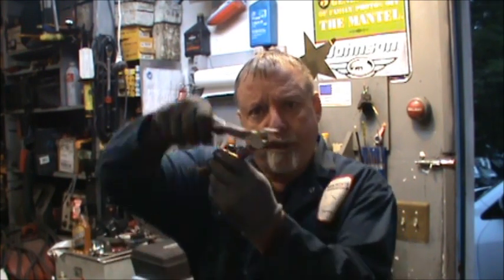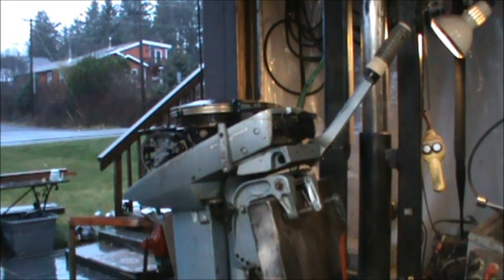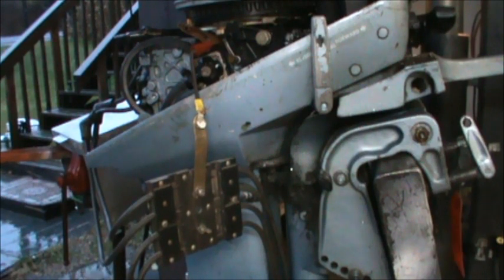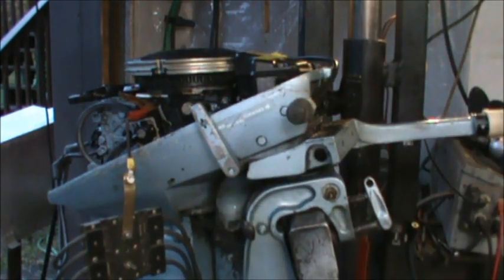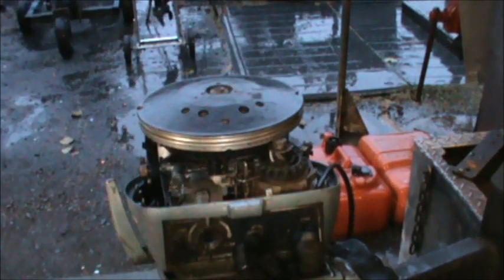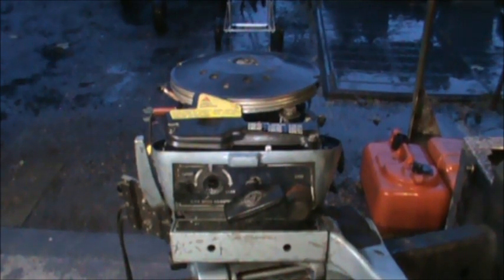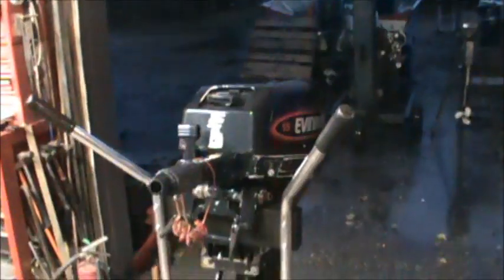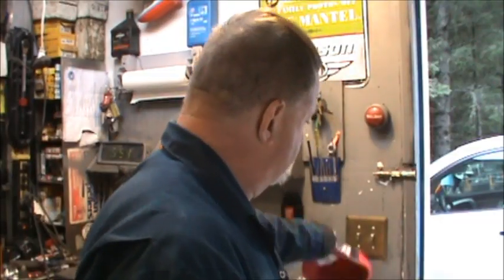EVINRUDE 15 HP PROBLEM FOUND, FIXED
Evinrude 15 hp outboard motor,  No spark simple find & fix,, Here I go inside this old outboard and find a common problem on these motors,  simple test & fix anyone can do.  Lets dive inside this outboard & get it back 2 work.  kodi